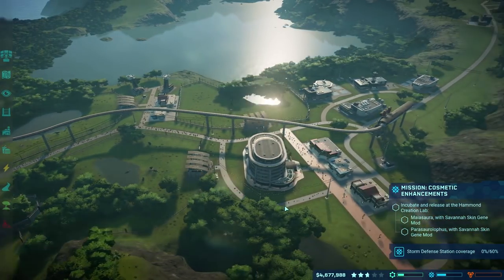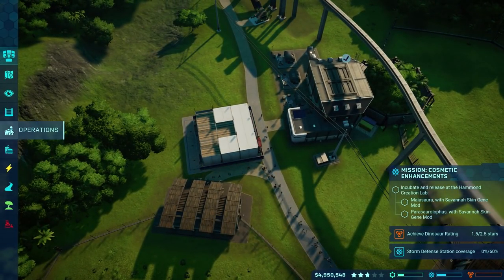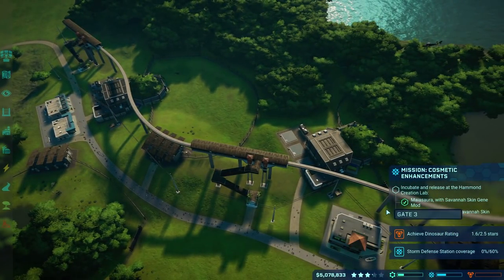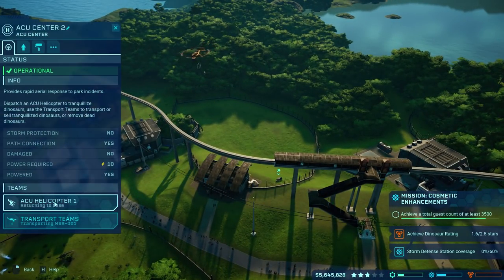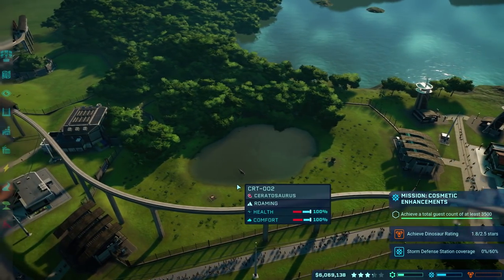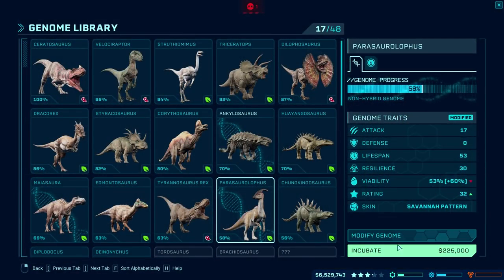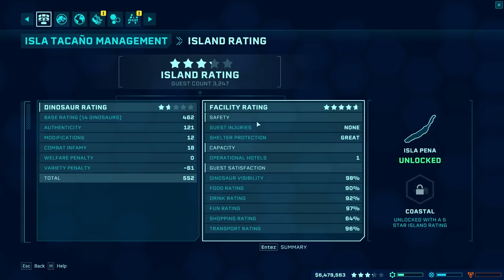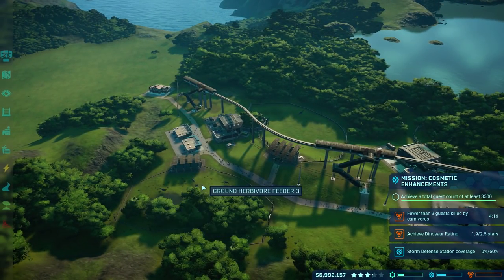Jurassic World Evolution - Ep. 15: Dino Friends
Let's Play Jurassic World Evolution, a tycoon/park building management game from Frontier, the makers of Planet Coaster! Jurrasic World Evolution gameplay involves building up your park with dinosaurs, guest attractions, and research!